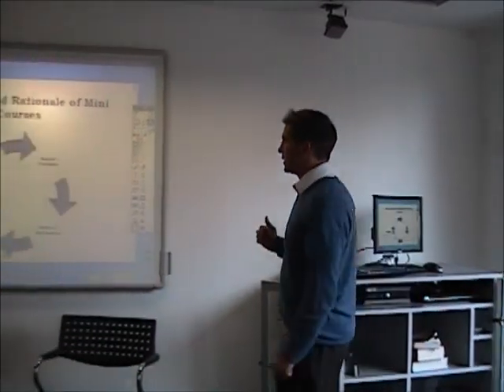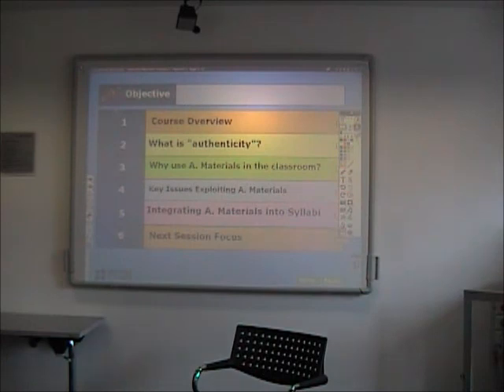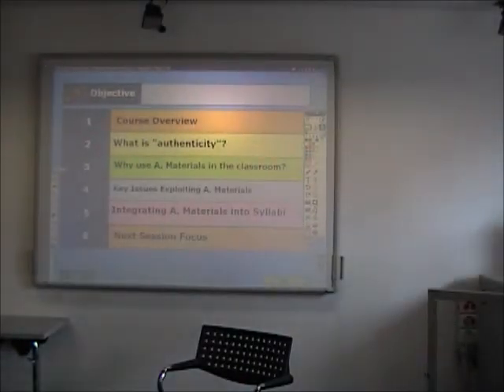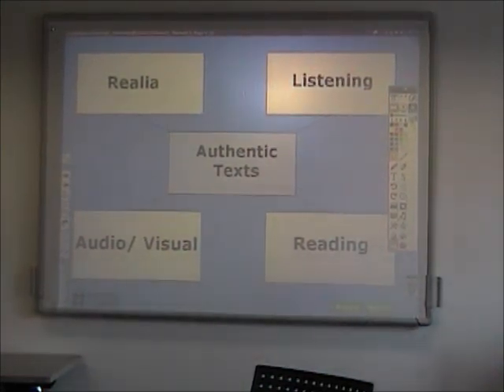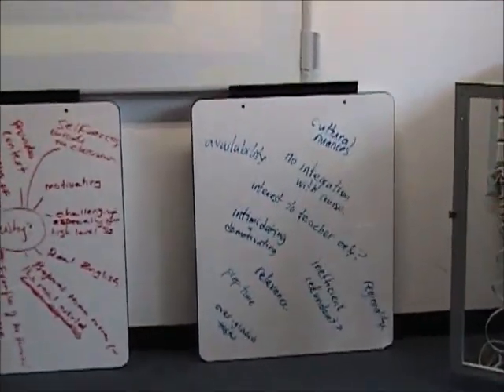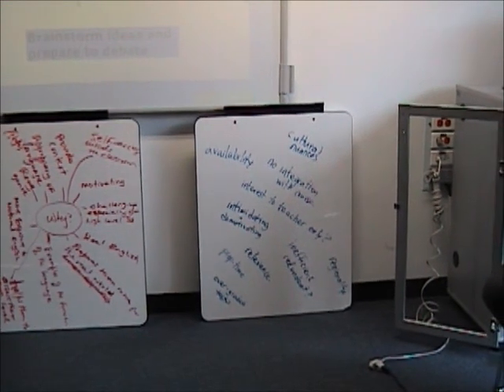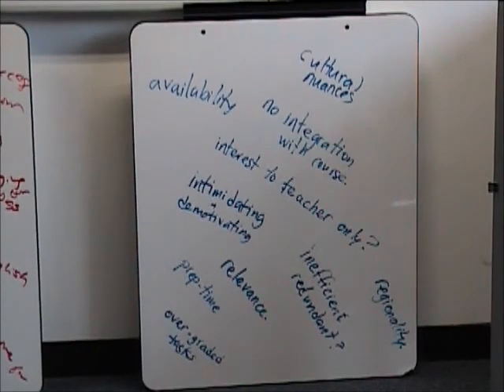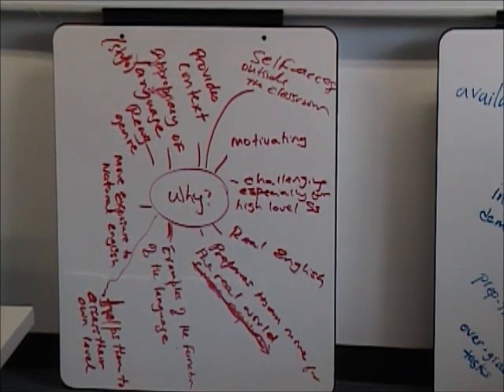British Council QiC LAC: Authentic Materials Session 1 Part 1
British Council Colombia Teacher Training Authentic Materials